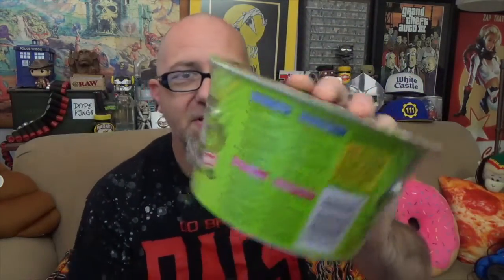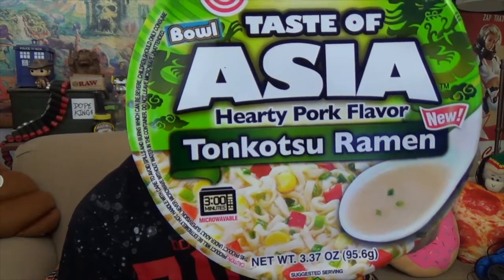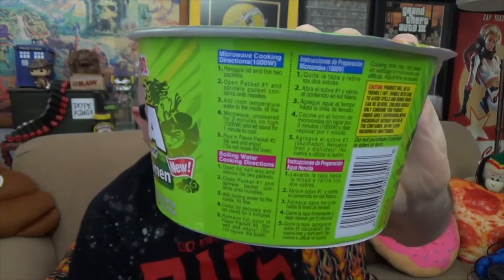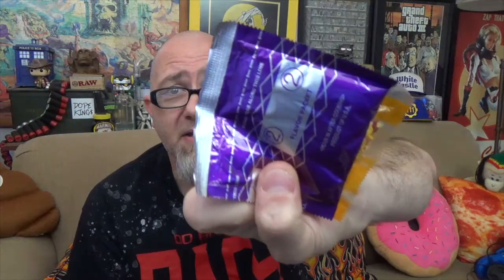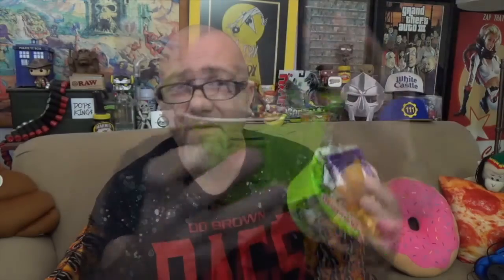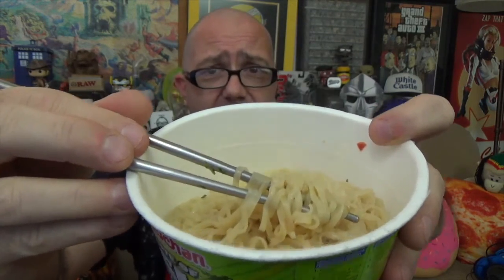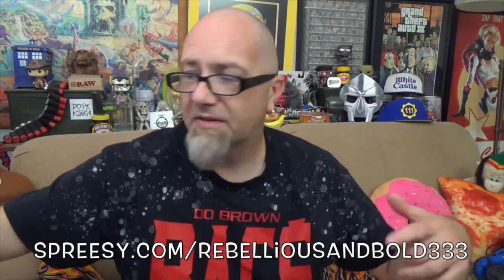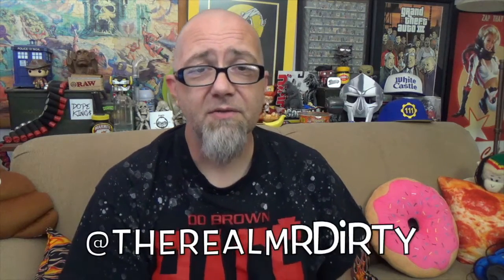Bowlsh!t - Maruchan Taste of Asia Tonkotsu Ramen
Mr. Dirty reviews Maruchan Taste of Asia Tonkotsu Ramen